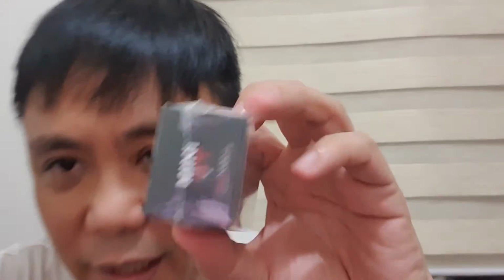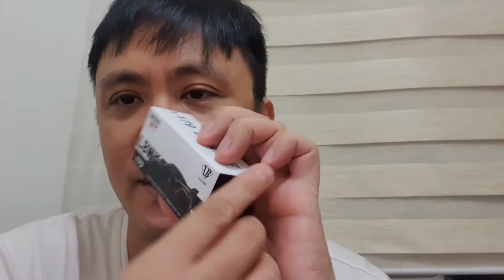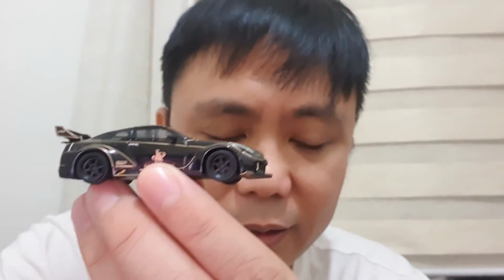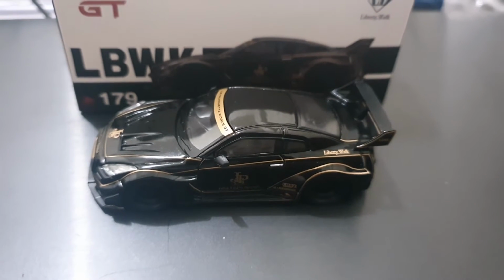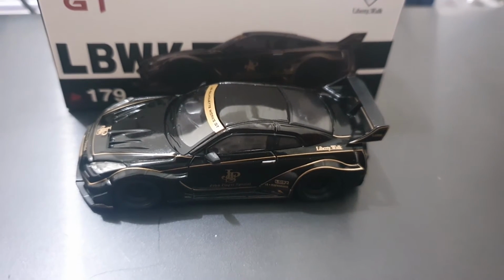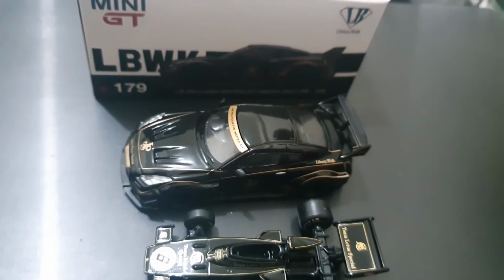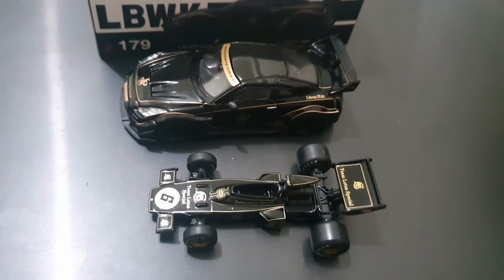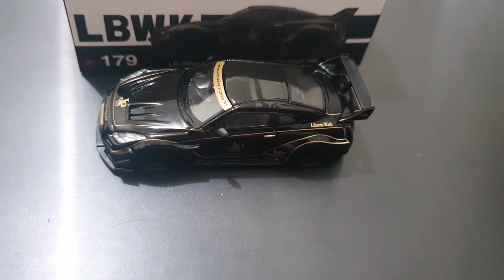The Tobacco Ad Question: How Did Mini GT Get Away with This Livery?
This marks another milestone; with this video I have successfully uploaded all of the unboxing and car review videos I've shot since my kids and I first conceived of this channel last year. It may not seem like it considering that I only started posting videos last month, but this program, like so many other things, was born as a result of the lockdown, and has been in the works for several months now. It's gratifying to finally put all of the content online. I'm calling this the end of Season 1.

Rest assured, for those who've enjoyed these videos, that my collaborators and I are just getting started, and we'll be diversifying the videos to include not just unboxings but reviews, comparisons, and even some ruminations about die-cast cars.

Also, I'd like very much to hear from you in the comments. What would you like to see me unbox in Season 2? I'm open to suggestions, though please don't suggest anything that's too expensive. Let's cap our budget around the equivalent of USD30 or so.